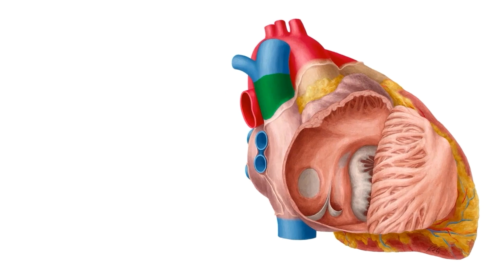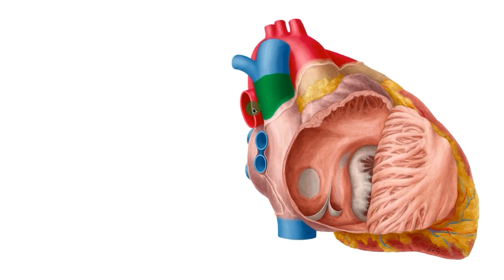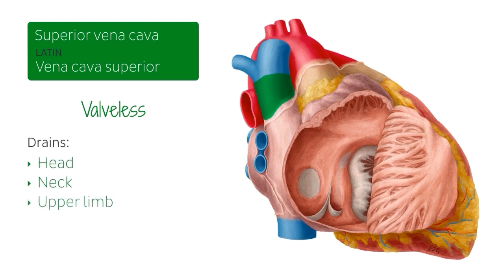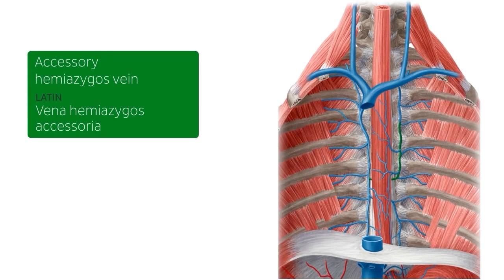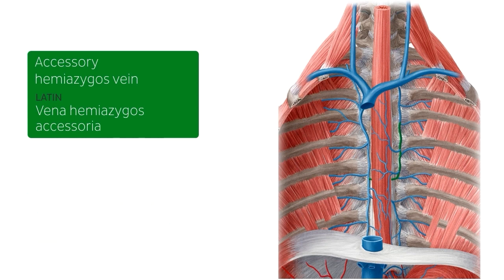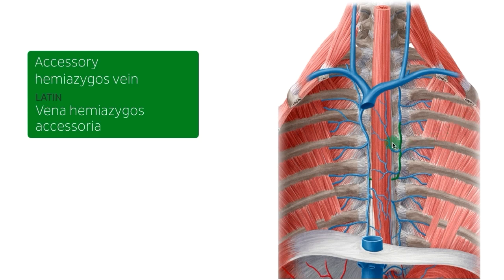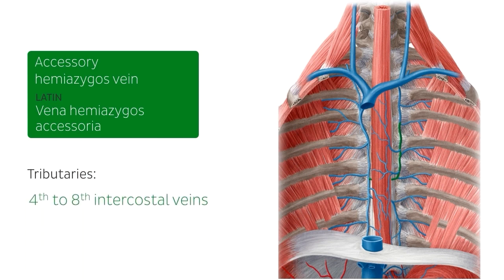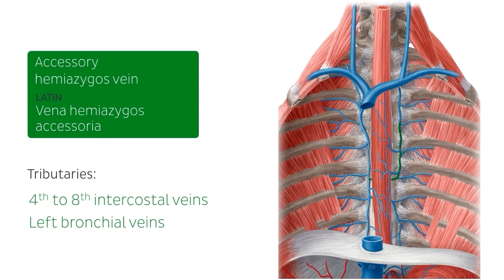Veins of the thorax (preview) - Human Anatomy | Kenhub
In the full version of this tutorial, we will be talking about the veins of the thorax, their tributaries and the structures they drain.

Want to test your knowledge on the main veins of the trunk? Take this quiz

Read more on the anatomy of the superior vena cava on this complete article

For more engaging video tutorials, interactive quizzes, articles and an atlas of Human anatomy and histology, go